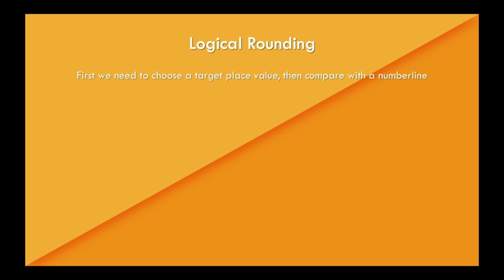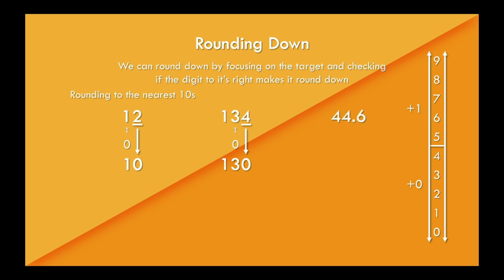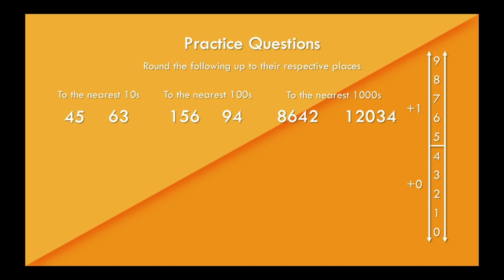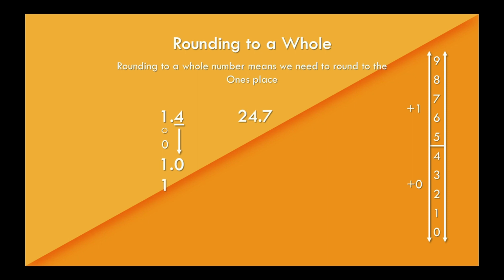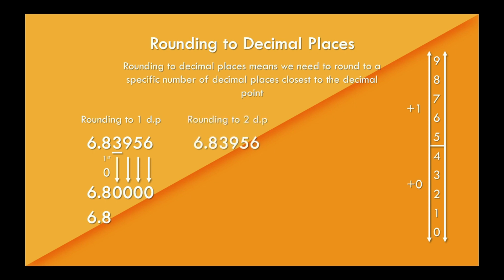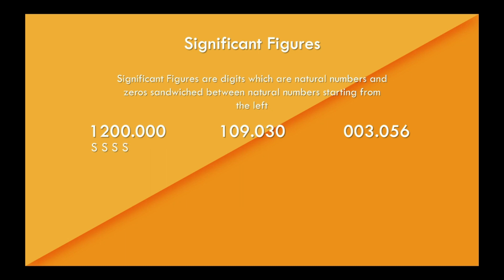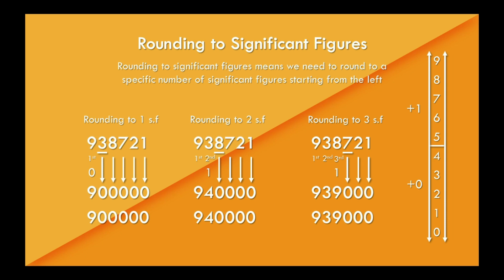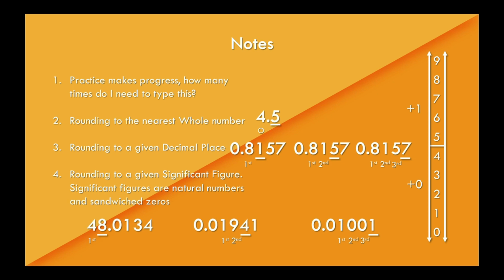Rounding - IGCSE Math 0580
This video discuss the basics of Rounding numbers, as well as Rounding to a Whole, Decimal Places, and to Significant Figures